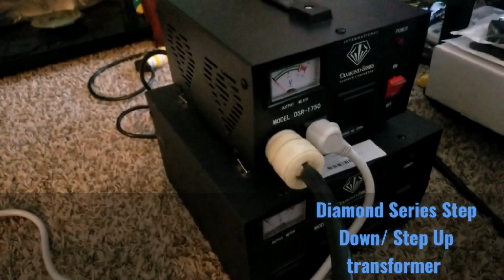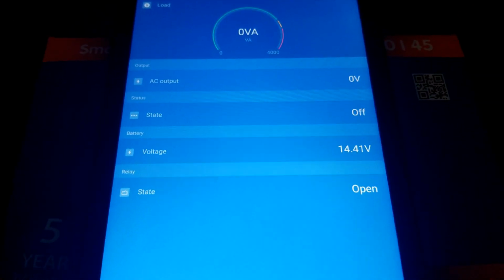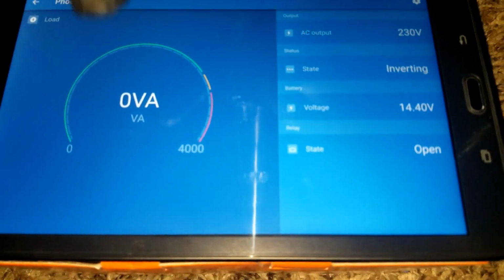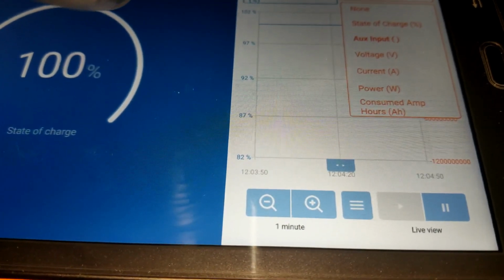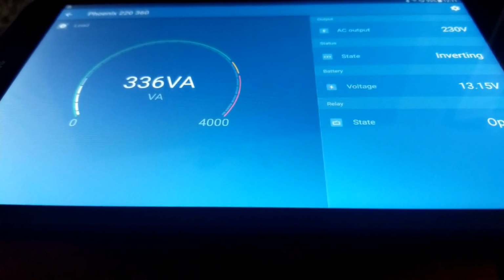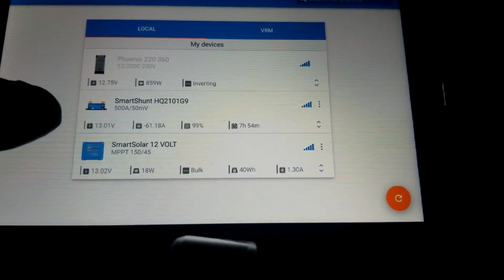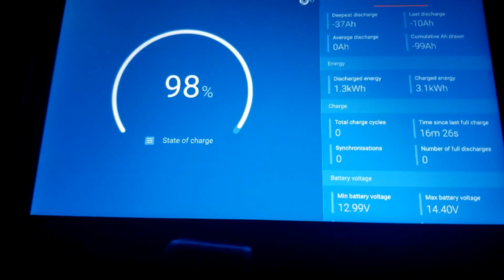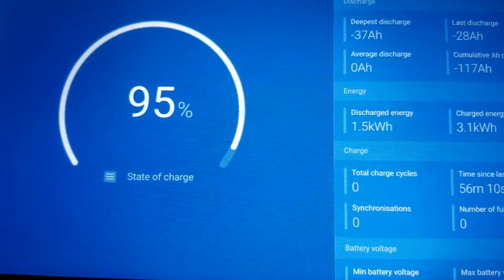VICTRON PHOENIX INVERTER SMART 12/2000 230V TO 120V STEP DOWN/STEP UP TRANSFORMER LOAD TEST (Pt.2)